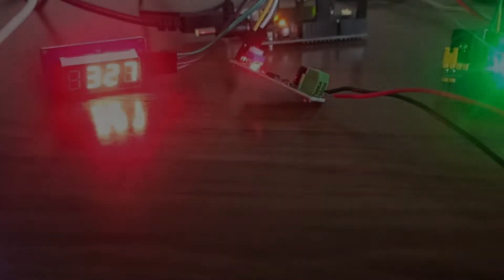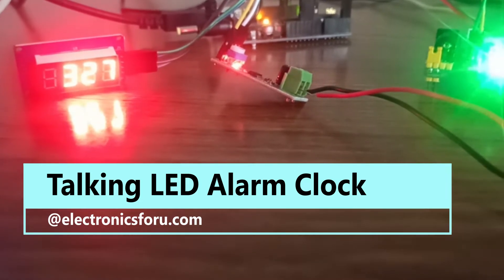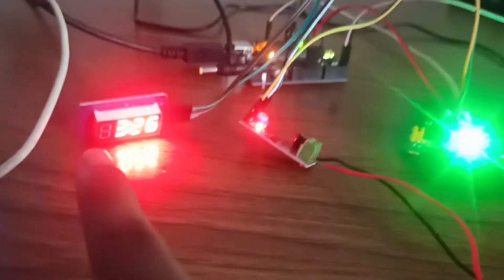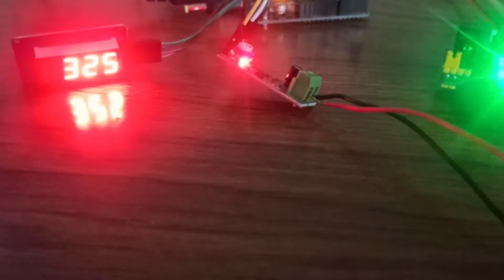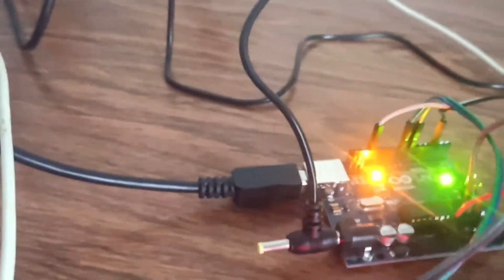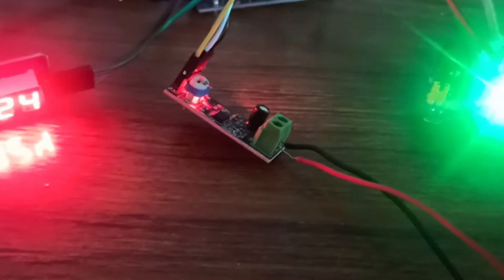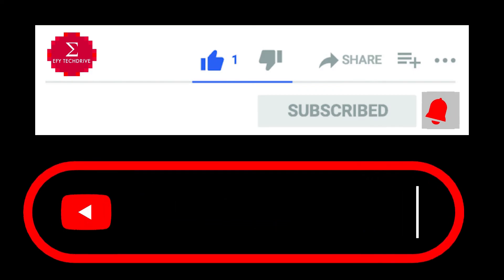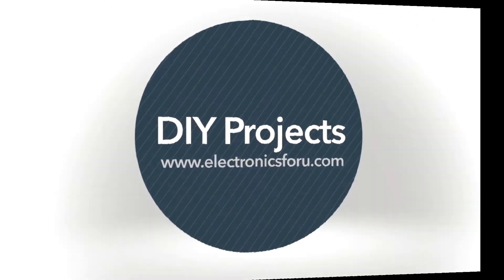Talking LED Alarm Clock: Electronics For You DIY Project